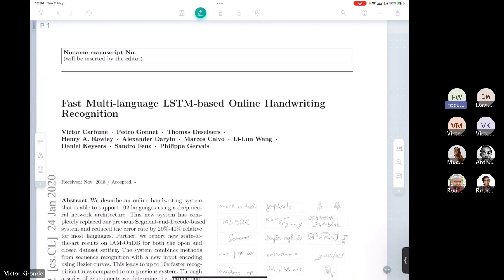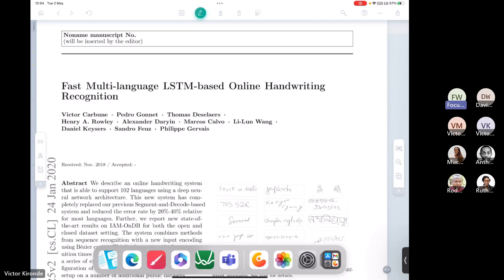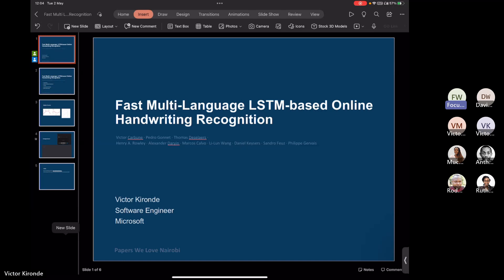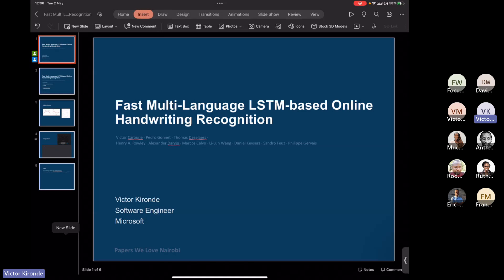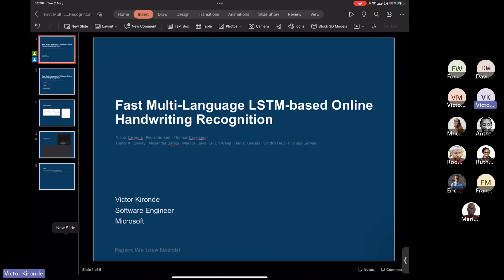Meetup #10: LSTM-based Handwriting Recognition (used in Gboard)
PWL Nairobi Meetup #10
Presenter: Victor Kironde, Software Engineer at Microsoft.
Title: Fast Multi-language LSTM-based Online Handwriting Recognition

Authors: Victor Carbune, Pedro Gonnet, Thomas Deselaers, Henry A. Rowley, Alexander Daryin, Marcos Calvo, Li-Lun Wang, Daniel Keysers, Sandro Feuz, Philippe Gervais

Abstract:
We describe an online handwriting system that is able to support 102 languages using a deep neural network architecture. This new system has completely replaced our previous Segment-and-Decode-based system and reduced the error rate by 20%-40% relative for most languages. Further, we report new state-of-the-art results on IAM-OnDB for both the open and closed dataset setting. The system combines methods from sequence recognition with a new input encoding using Bézier curves. This leads to up to 10x faster recognition times compared to our previous system. Through a series of experiments we determine the optimal configuration of our models and report the results of our setup on a number of additional public datasets.